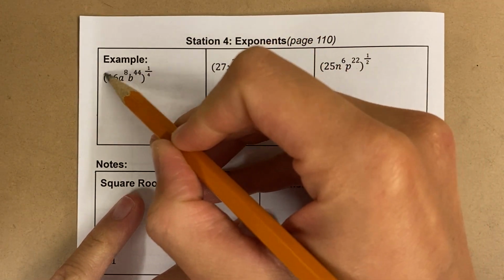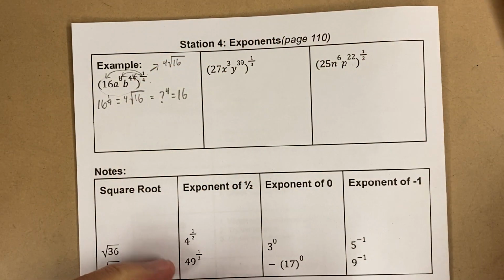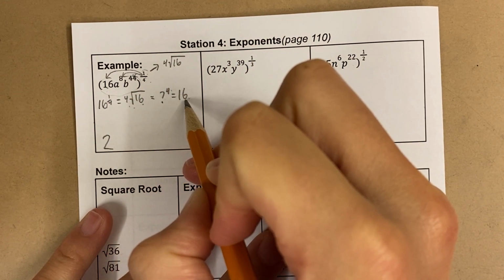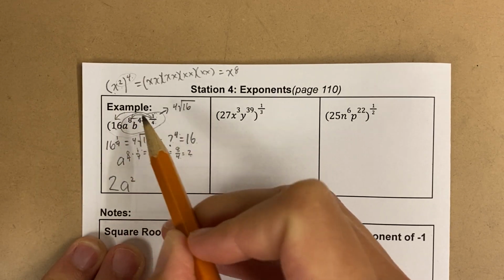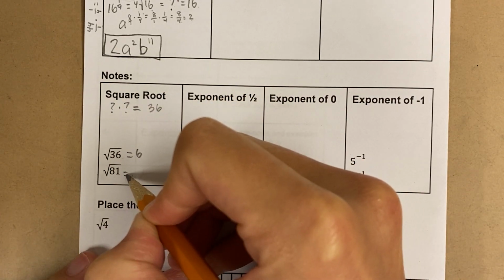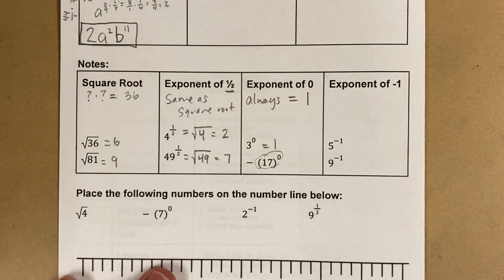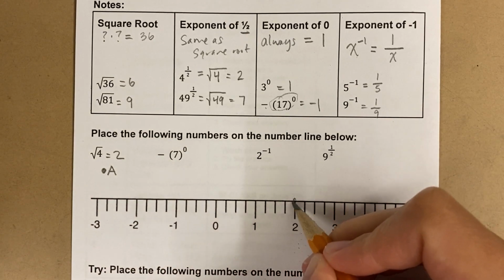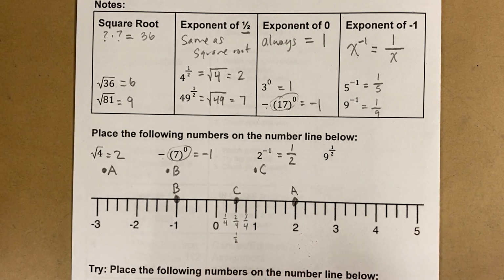Station 2: Exponents